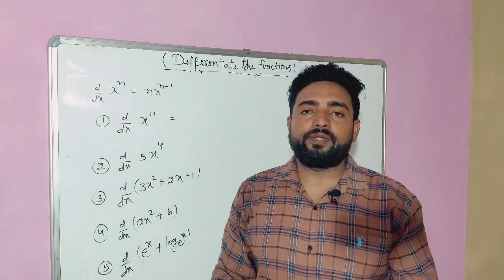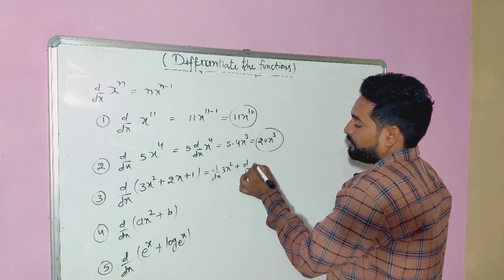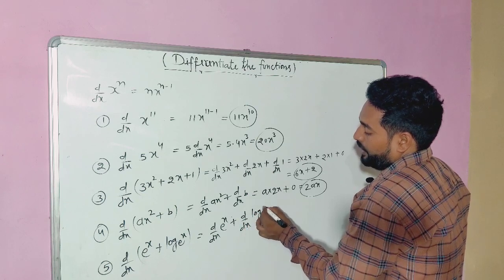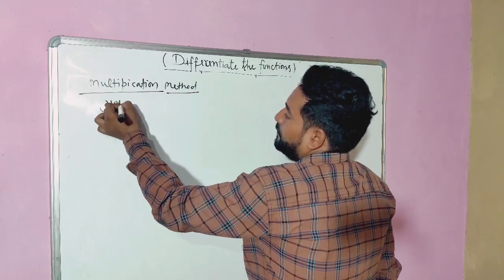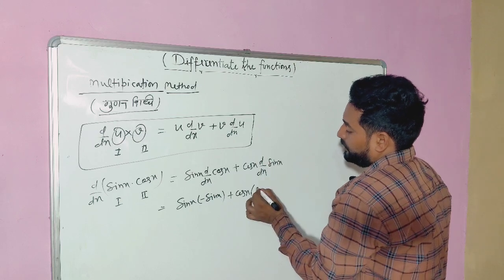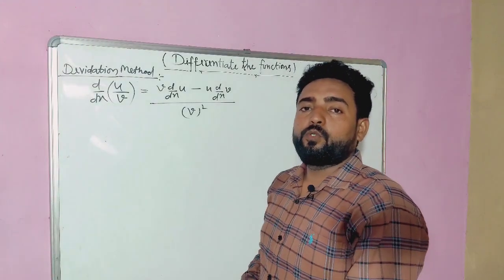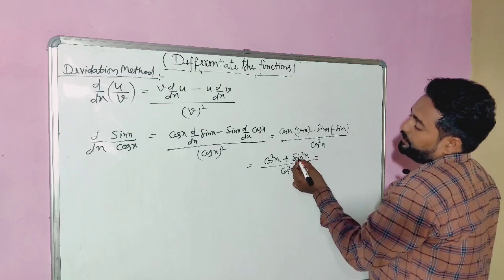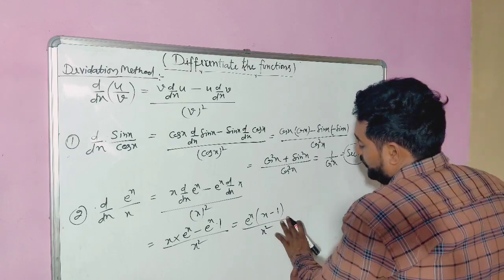to solve derivatives@अवकलन करना सीखें||calculus review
#How to solve derivatives#
#अवकलन करना सीखें केवल एक ही वीडियो में##
#gurukul success point@how to solve derivatives#अवकलन करना सीखें#calculusdifferentiationimplicit differentiationdifferential calculuswhat is calculuscalculus for beginnerscalculus basicscalculus class 12@अवकलन करना सीखेंcalculus reviewGurukul success point@calculus helpdon't memorise calculusintroduction to calculuslearn calculus